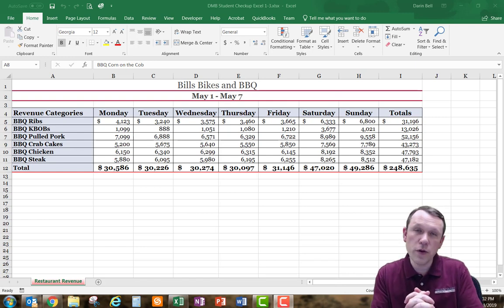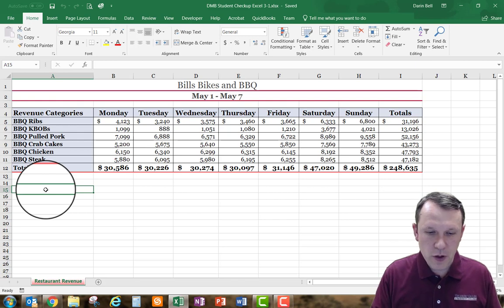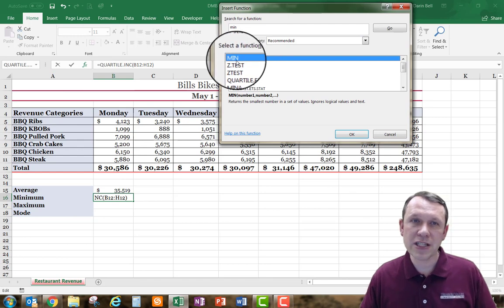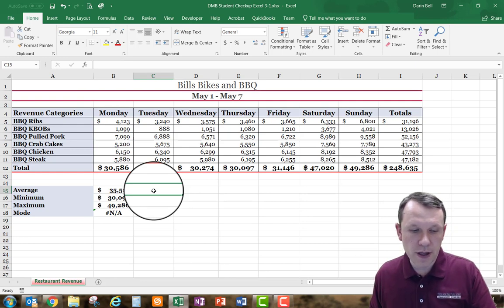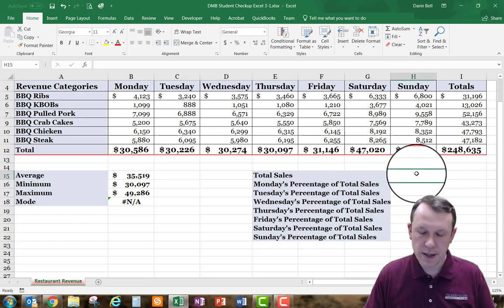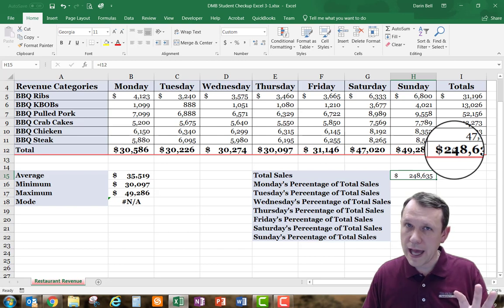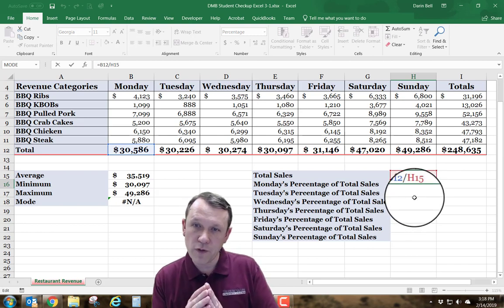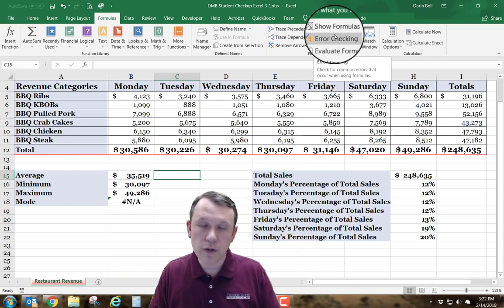Student Checkup Excel 3-1